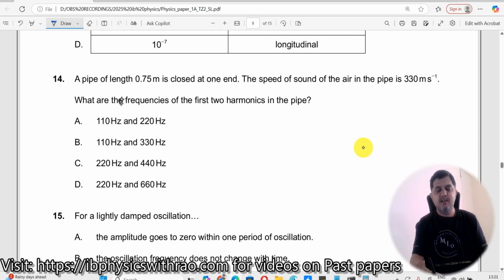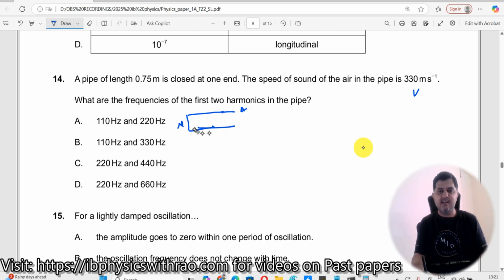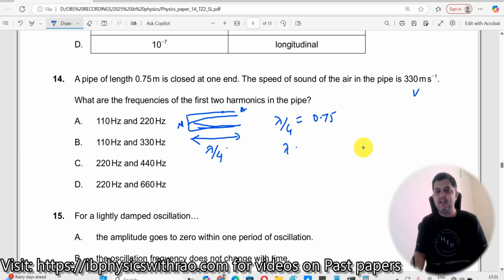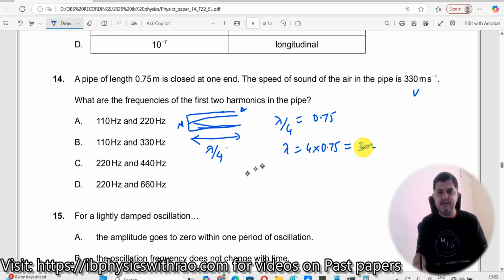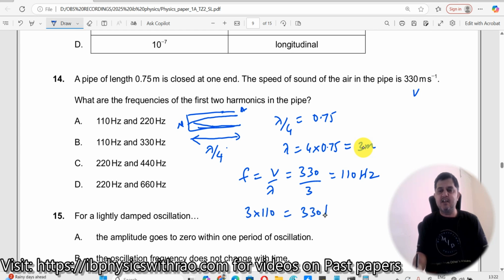14. A pipe of length 0.75 m is closed at one end. The speed of sound of the air in the pipe is 330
A pipe of length 0.75 m is closed at one end. The speed of sound of the air in the pipe is 330 m s-1.
 What are the frequencies of the first two harmonics in the pipe